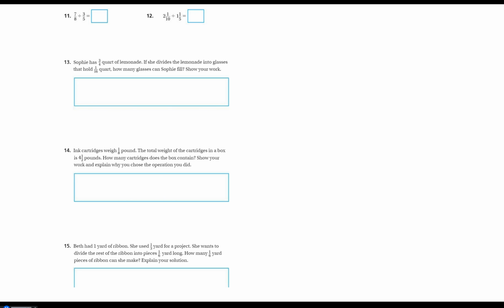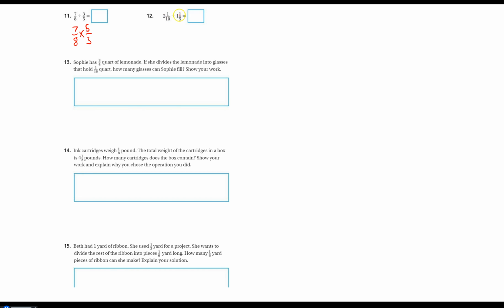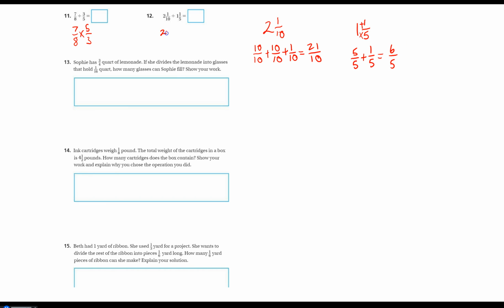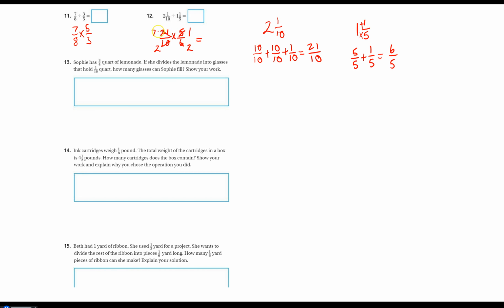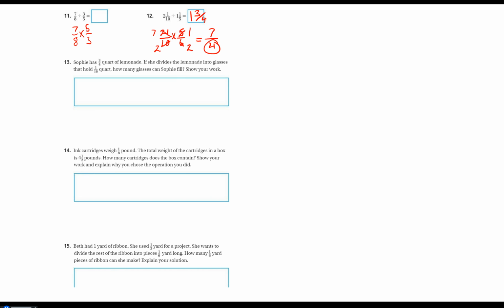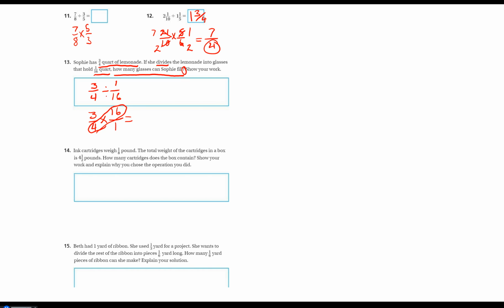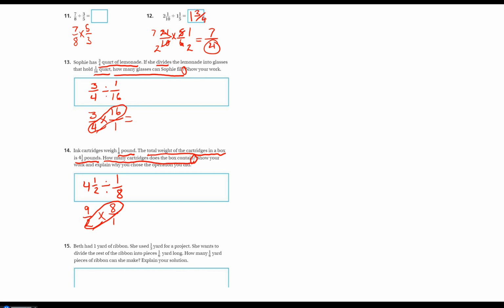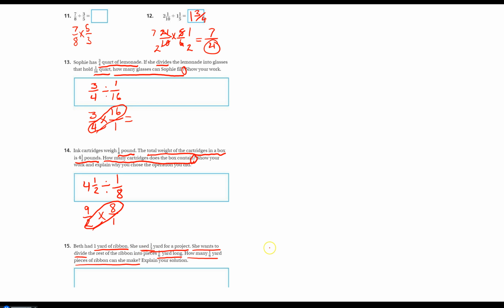6th grade go math chapter 2 test review pg 96